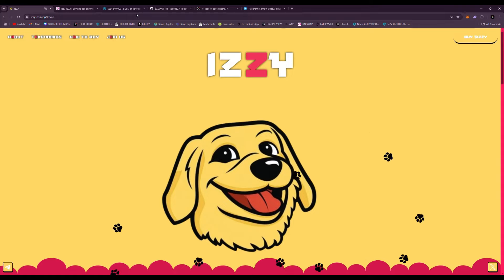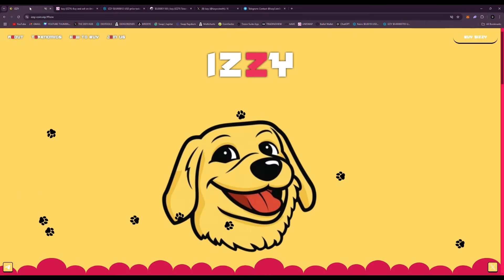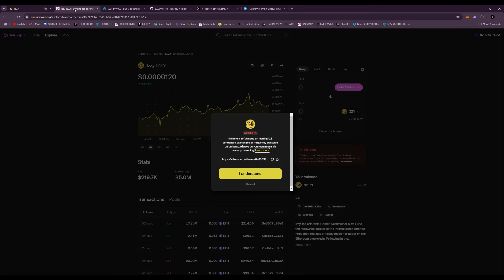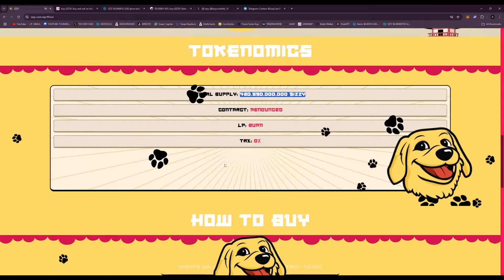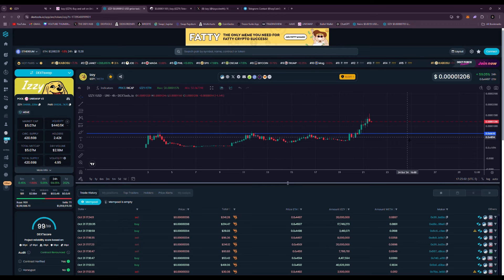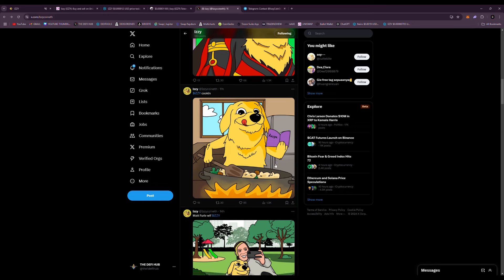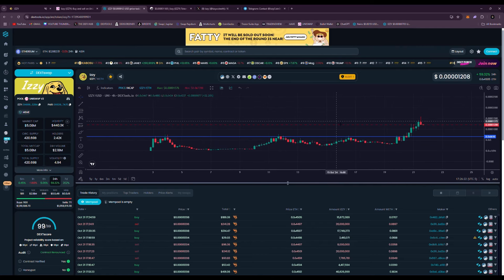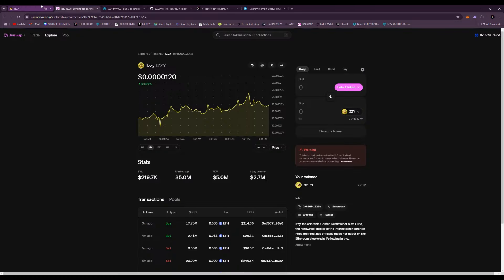Izzy | Next Huge Dog Meme Breaking New ATH on Ethereum $IZZY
⚡ Hello and Welcome back to THE DEFI HUB! ⚡
Today we'll be talking about IZZY Matt Furie's Dog on Ethereum!

⚡ Need THE DEFI HUB to cover your project? ⚡